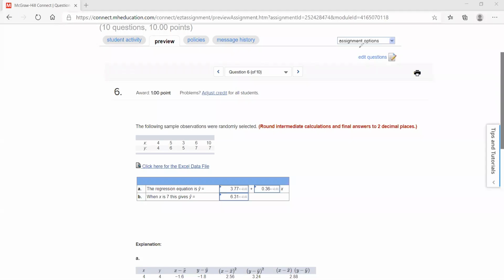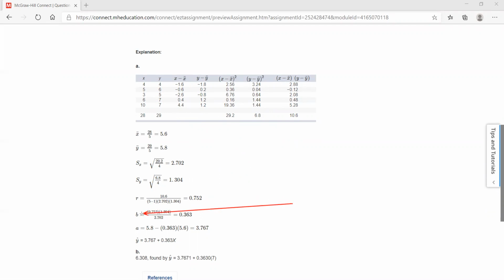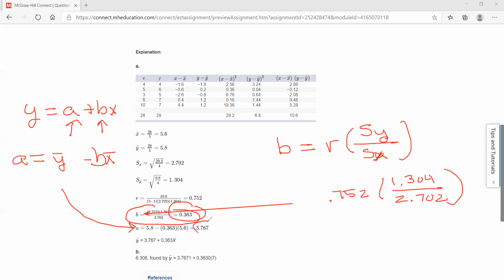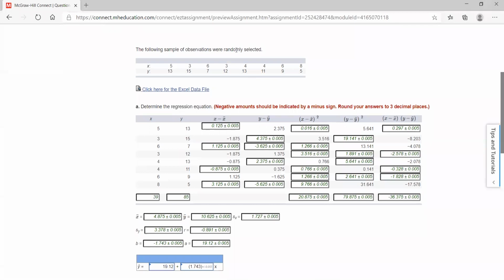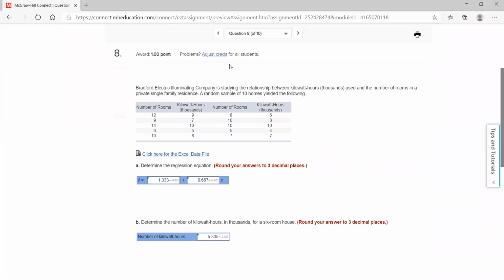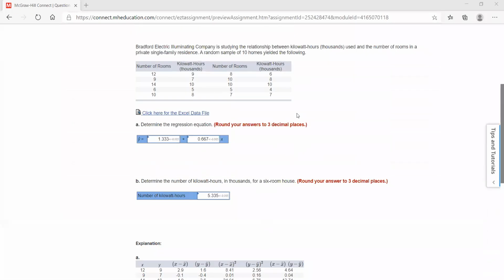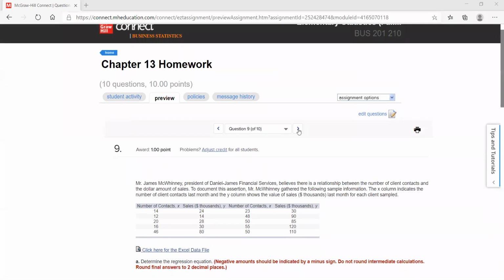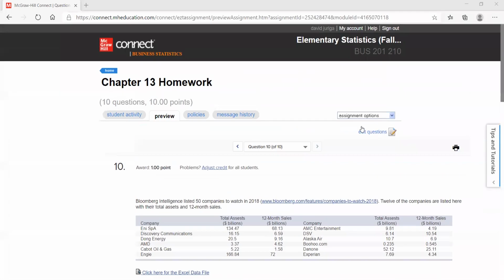BUS 201 --Chapter 13 Homework Video Part 2